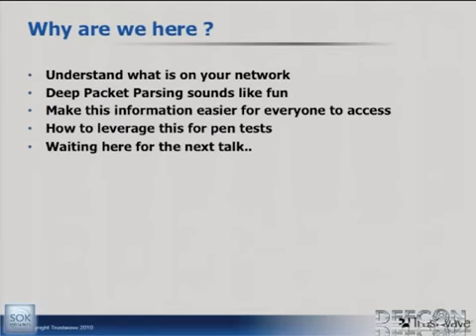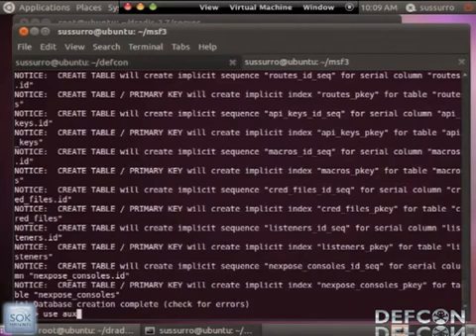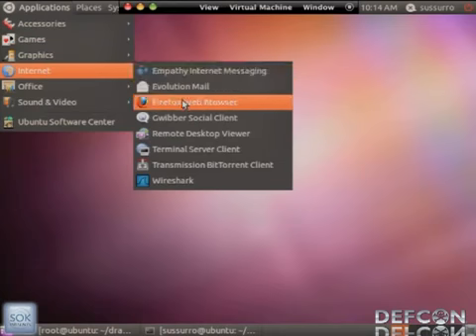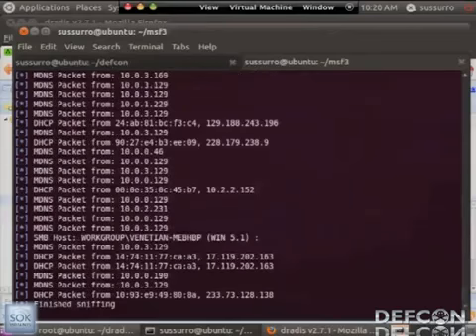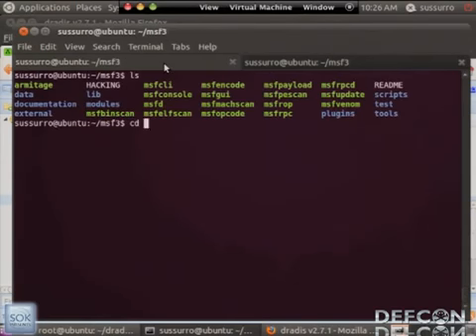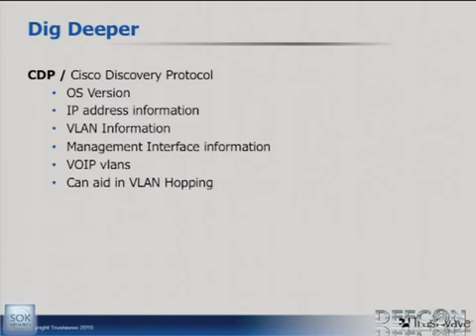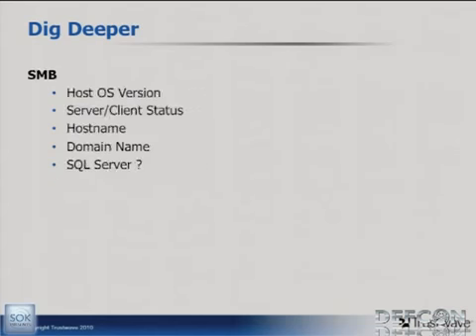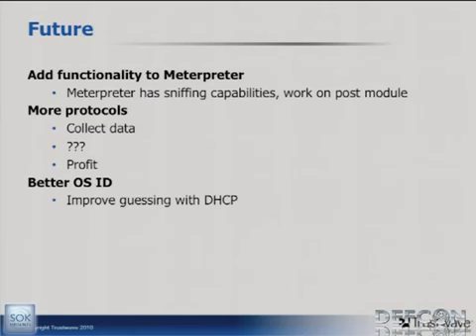DEFCON 19 PIG Finding Truffles Without Leaving A Trace